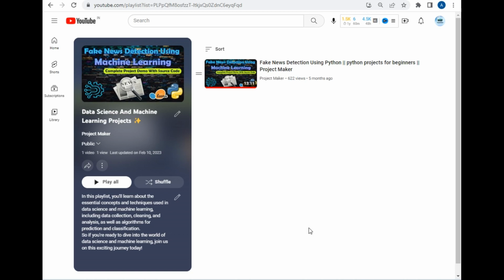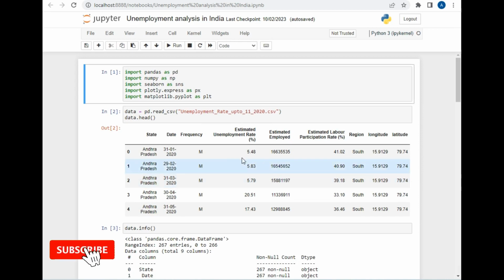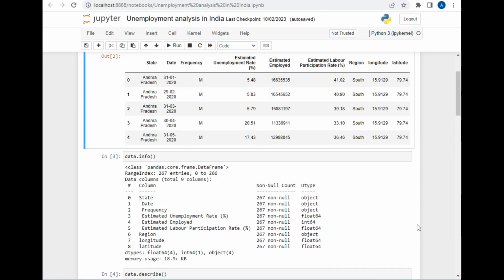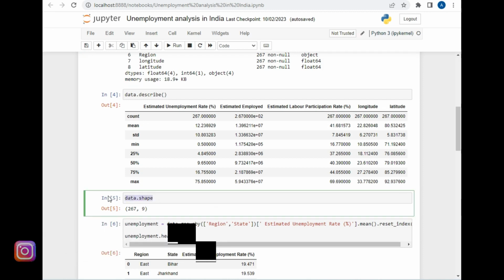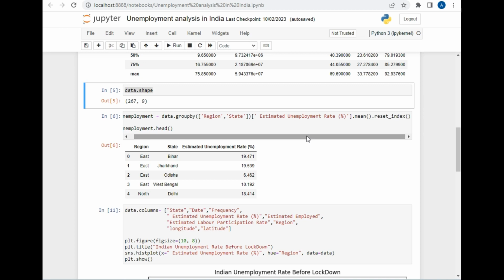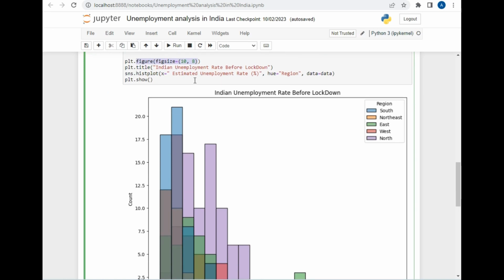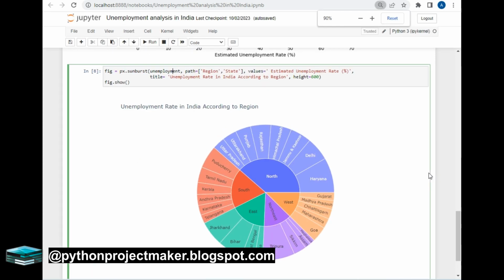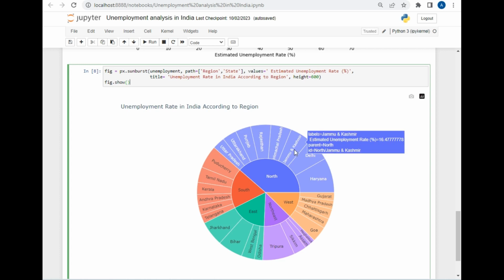Data Analysis using python || Machine Learning projects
Hello Viewers,
Are you interested in analyzing data using Python but don't know where to start? This video is for you! In this beginner-friendly tutorial, we will walk you through the basics of Python data analysis step-by-step.

We will start by discussing the importance of data analysis and its relevance in various fields such as business, finance, and healthcare. Next, we will introduce you to the Python programming language and explain why it's the go-to language for data analysis.

We will then dive into Python libraries such as NumPy, Pandas, and Matplotlib, which are essential tools for data manipulation, cleaning, visualization, and modeling. We will explain how to install these libraries and how to use them to perform common data analysis tasks such as loading data, cleaning and preprocessing data, and visualizing data.

Finally, we will walk you through a simple data analysis project from start to finish, showcasing how to use Python to analyze and visualize real-world data. By the end of this video, you will have a solid understanding of Python data analysis and be ready to tackle your own projects.

Whether you're a complete beginner or have some programming experience, this video is for you. So grab your coffee, sit back, and let's dive into the world of Python data analysis!

Ready to dive deeper into the project? Check out the source code and start exploring! :-

exploratory data analysis with pandas
pandas data analysis case study
analysis and dataset in 5 minutes
python for data science
how I use python as data analyst